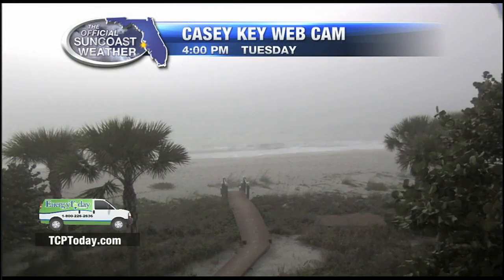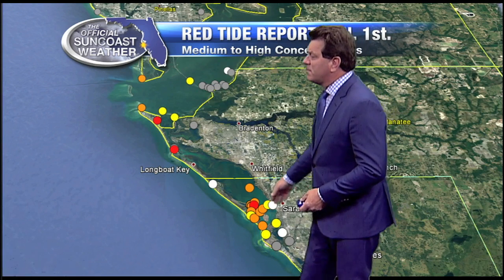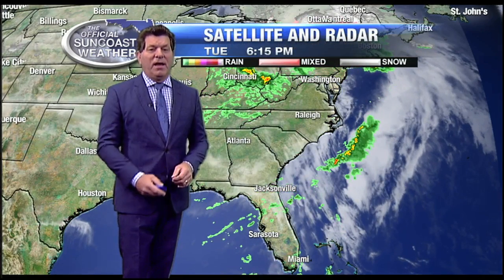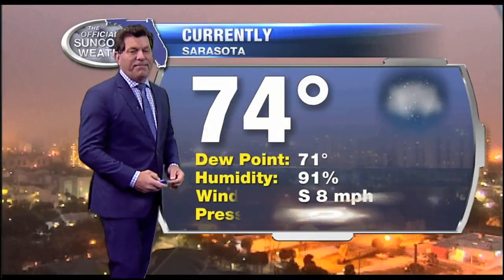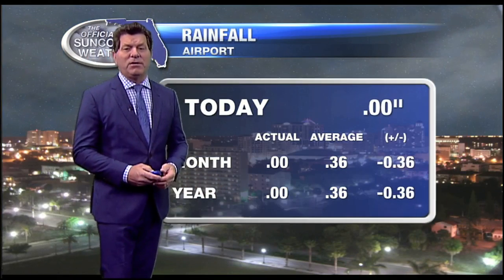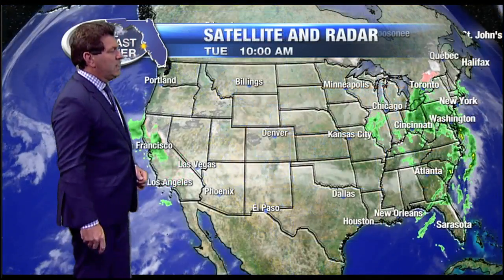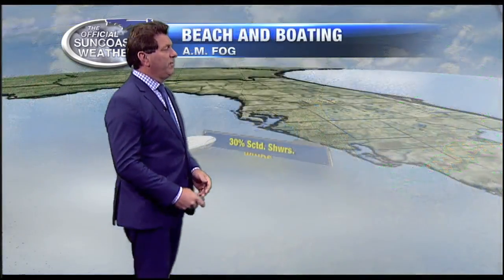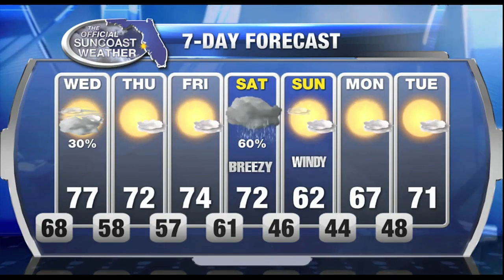6pm Weather Forecast - January 3, 2017